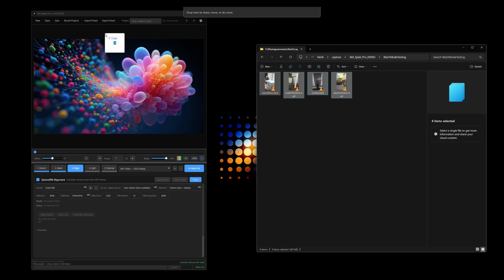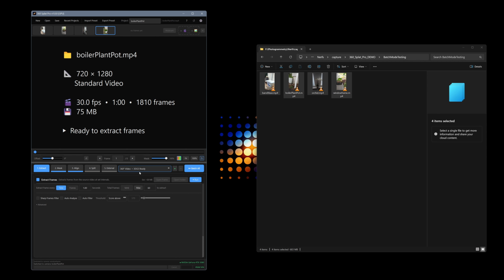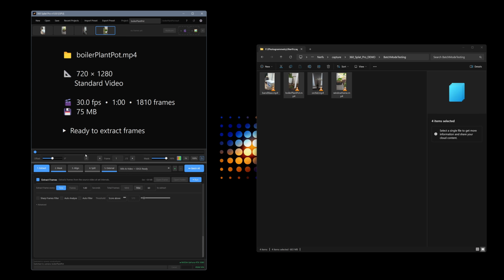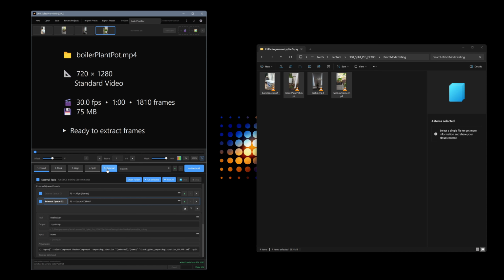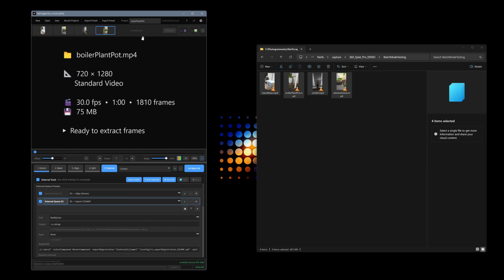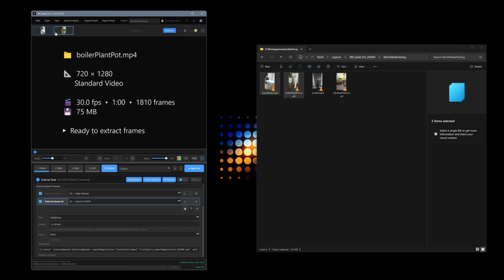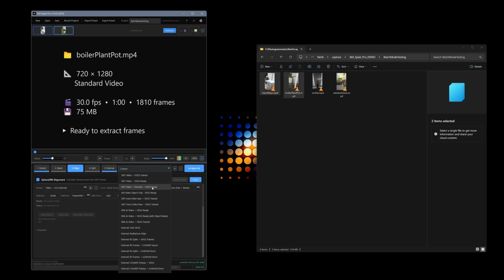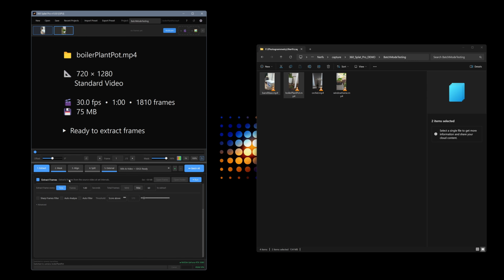360 Splat Pro 1.0 - Batchcam & Multicam Processing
Demo/Tutorial for a tool I've developed to process 360 video and stills/video and batch process multiple videos in to Gaussian Splats.